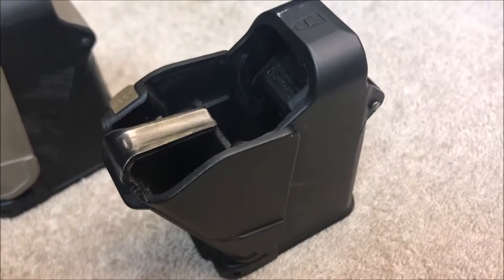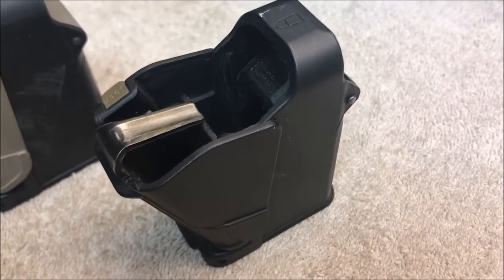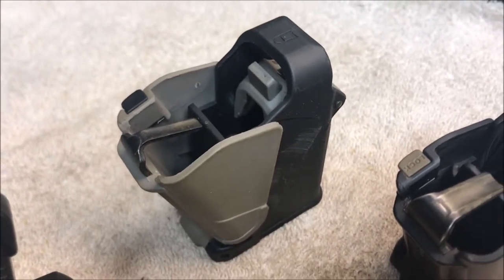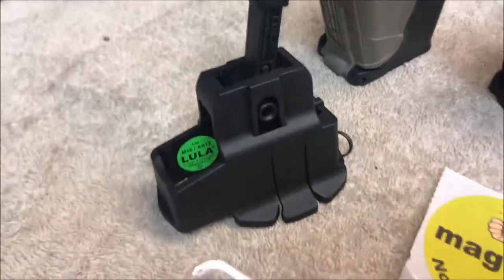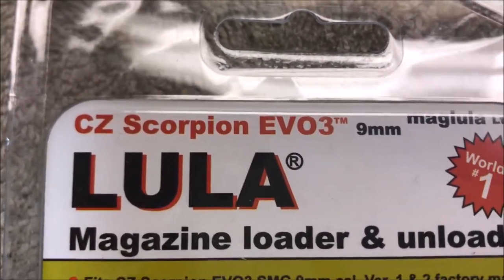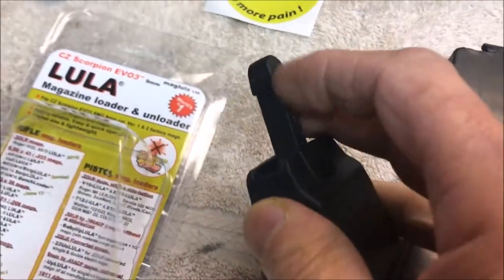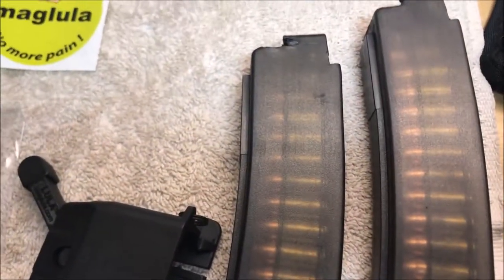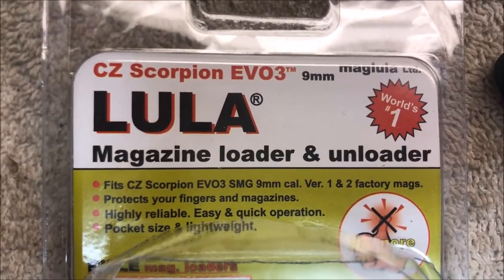MagLula For Scorpion EVO 3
Maglula now offers a magazine reloader device for 9mm Scorpion EVO 3 Mags.  Works flawlessly.  Buy with confidence!